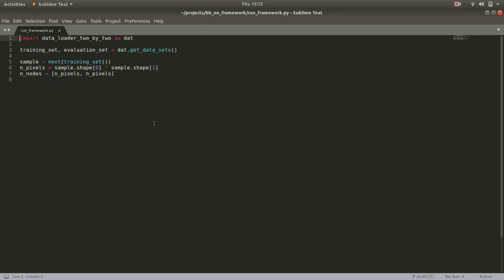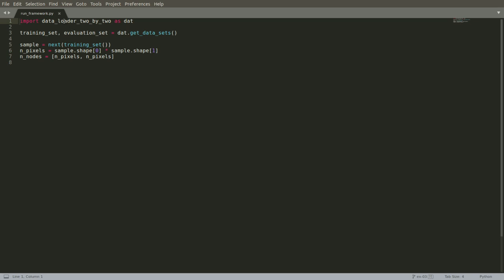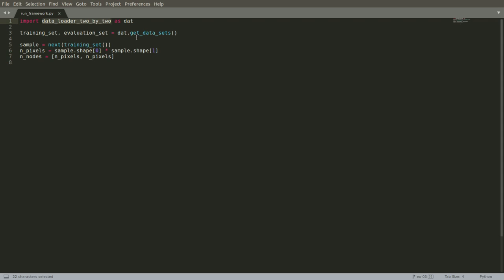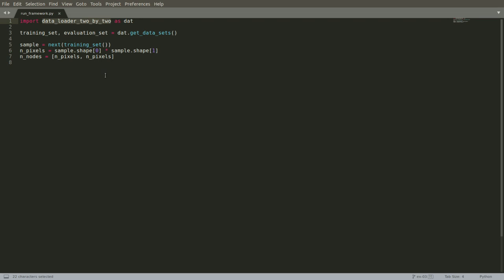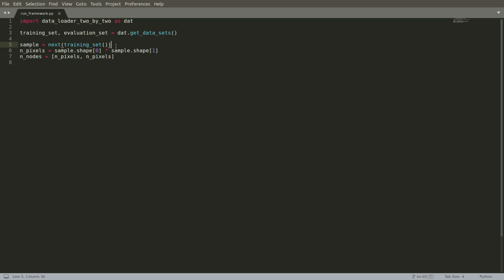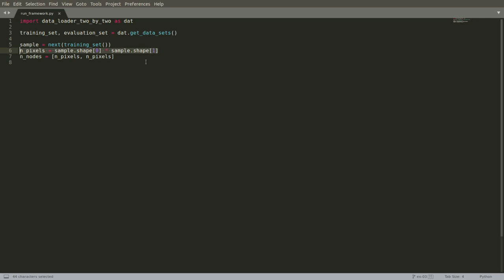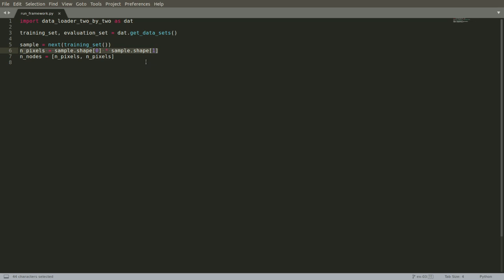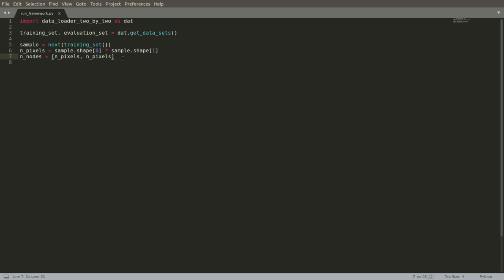Build your own neural network, Exercise 3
In this course we build a neural network framework from scratch. By the time you are done, you will have a simple but fully functional neural network framework. You will understand every important concept, including optimization, normalization, backpropagation, and gradient descent.

Writing the code has been broken out into 28 separate coding exercises. In each one, we discuss the principles involved, list the goals, and then you get turned loose to write the code. You get to work at your own pace and on your own timeline. If you get stuck, there are discussion threads within each lesson so that I can help you get pointed in the right direction. After you’re done, I walk through my solution line by line, describing exactly what I did and why.

This sets you up to experiment on your own, to try more exotic architectures, and to better understand what frameworks like PyTorch and TensorFlow are doing behind the scenes.